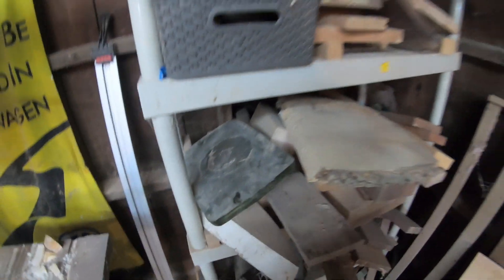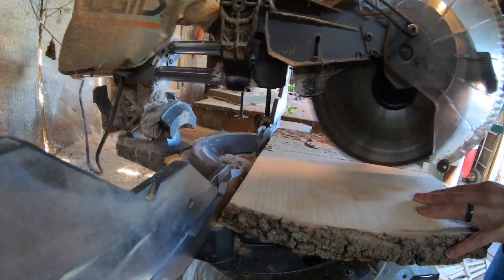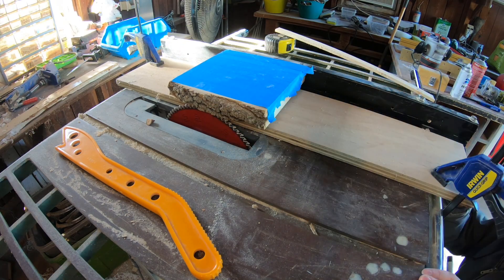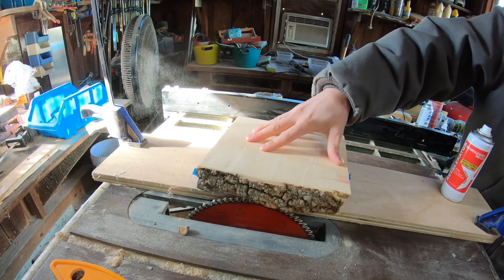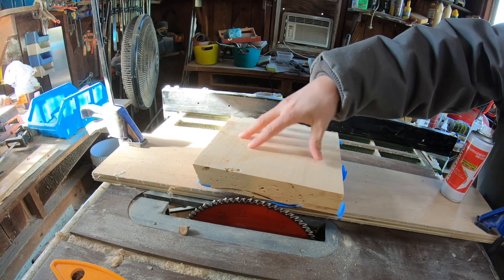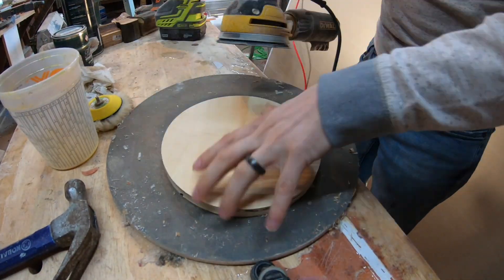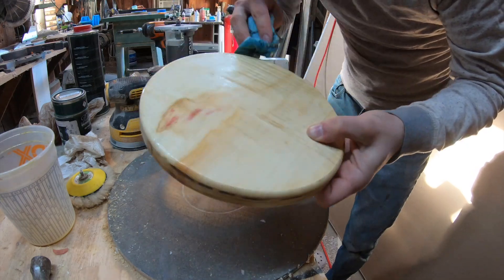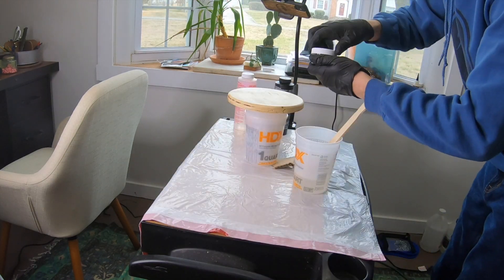Color Changing Disappearing Wood and Epoxy Thermochromic Trivet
In this video we mix some therm-chromic pigment into our epoxy to test a trivet. A trivet is a wooden place holder for a hot pan. when the wood gets over 85 degrees F it looses it pigment and turns clear. this was a fun project and I hope that you enjoyed the content and learned something along the way as well!!!
LIKE UBSCRIBE and SHARE!

Thermochromic Pigment